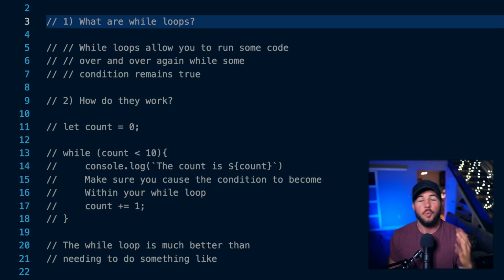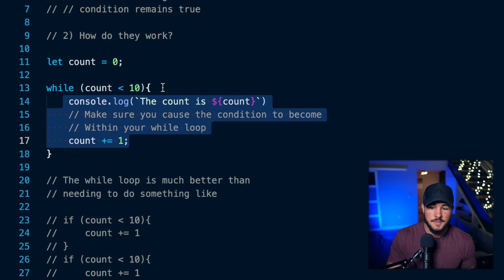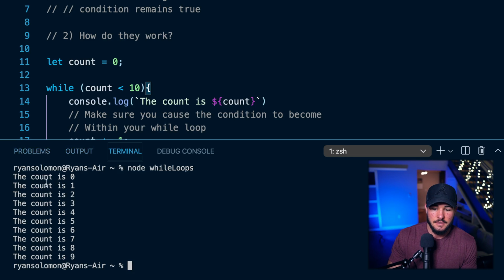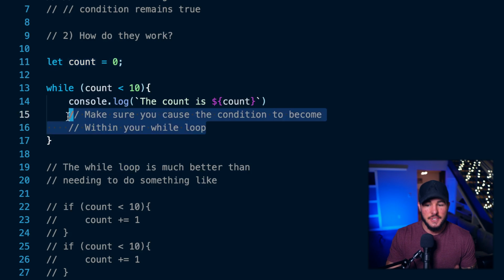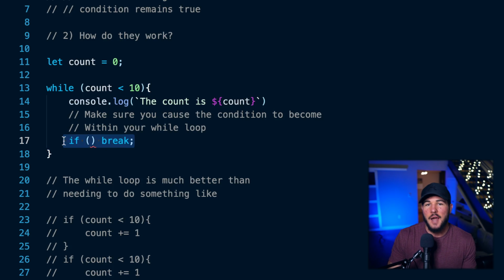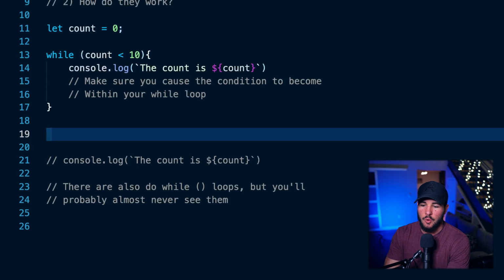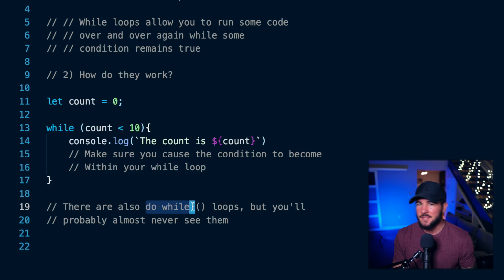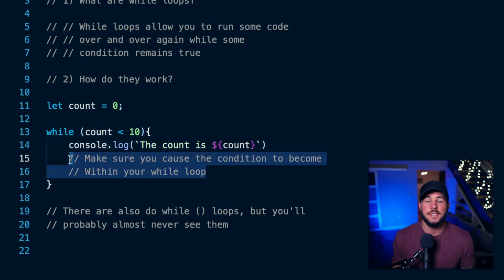The Truth About JavaScript While Loops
While Loops In JavaScript Explained